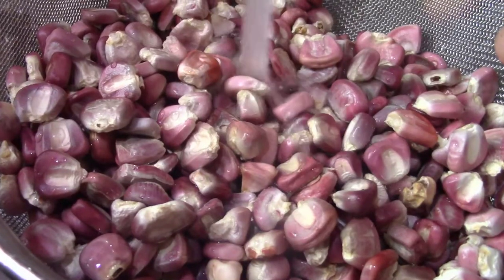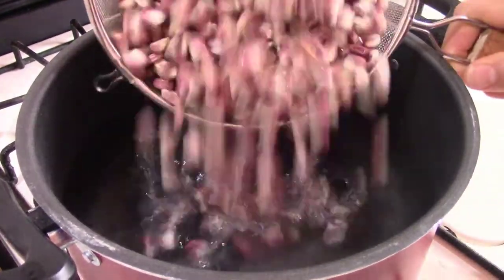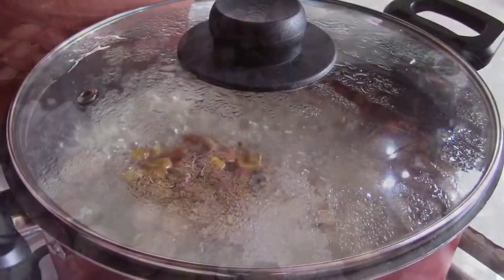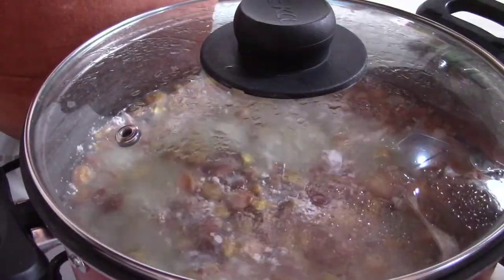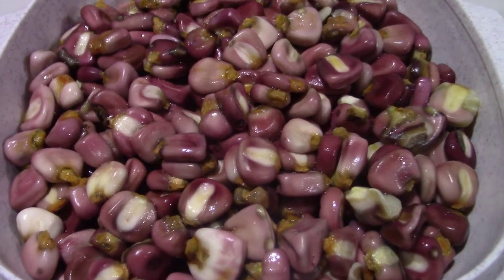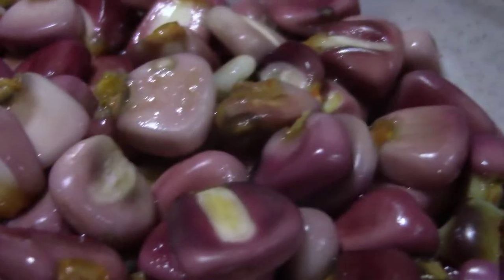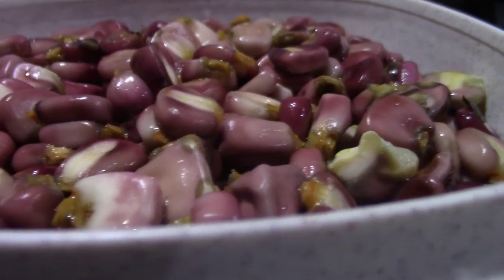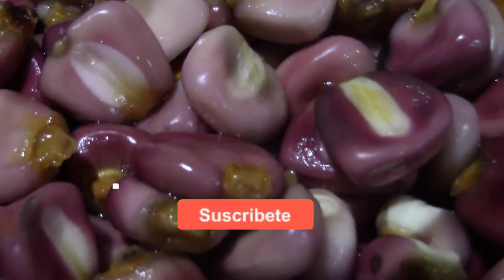Nixtamal - Recetas de cocina deliciosas y saludables paso a paso en Español - Alis Rous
Atrévete a preparar esta receta deliciosa y saludable, no dejaras nada. ❤

Title: Gonna Sing by Peyruis
Josh Woodward: "Crazy Glue"